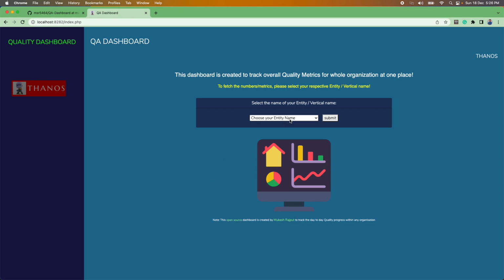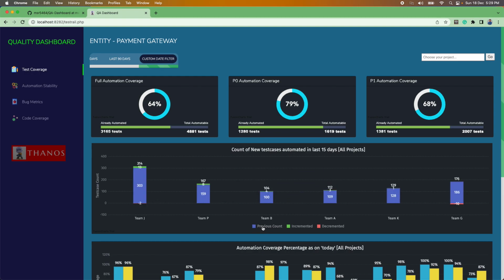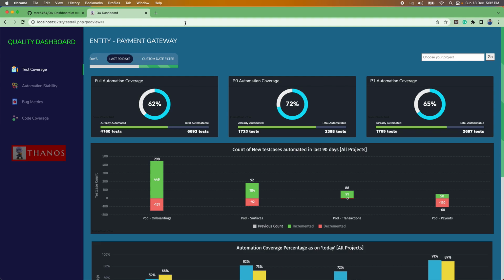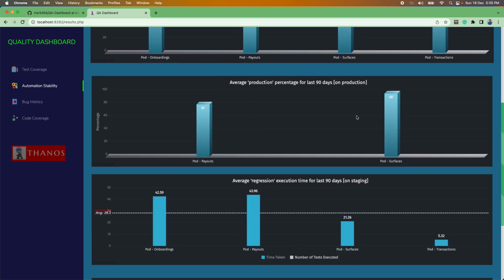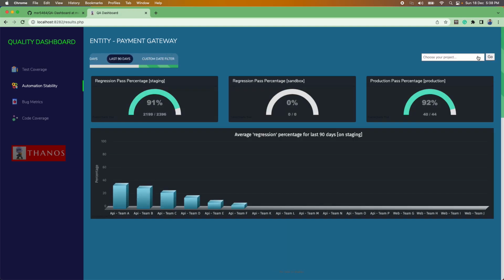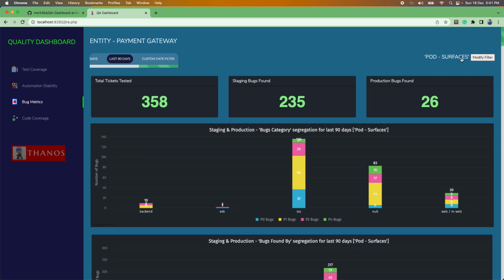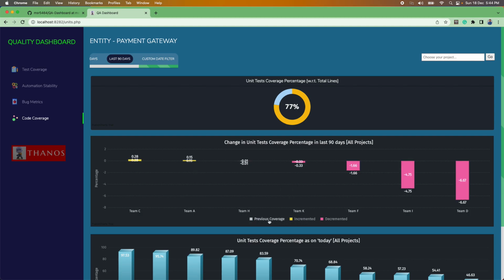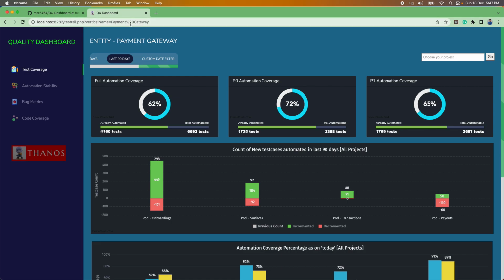QA Dashboard - Features Walkthrough [2/2]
[Part-2] This video covers the detailed walkthrough of all the features available in QA Dashboard